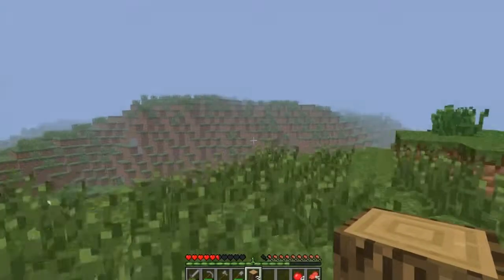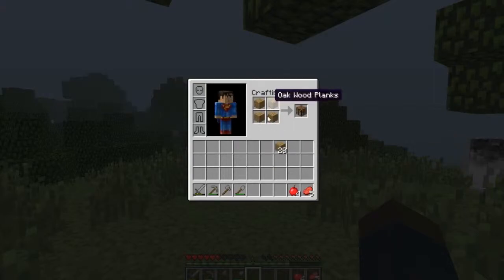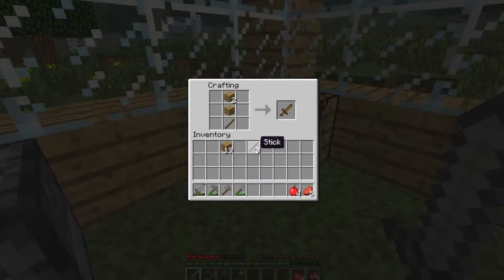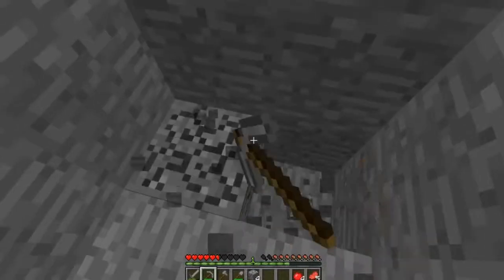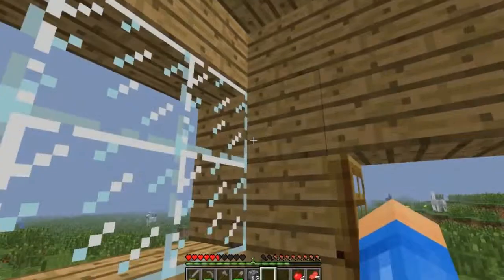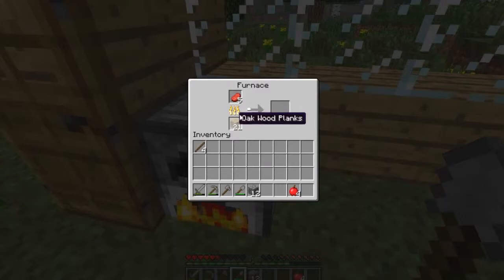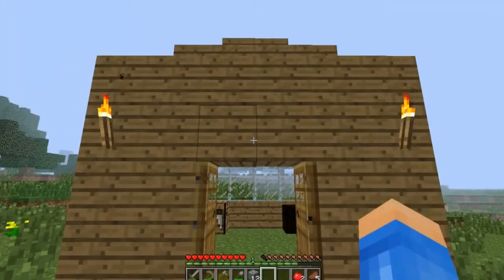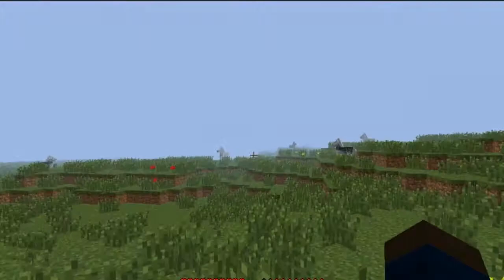How to survive the first night in minecraft #1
This will be almost everything you need to know about your first night in minecraft unless there is anything i missed but i hope it helps.